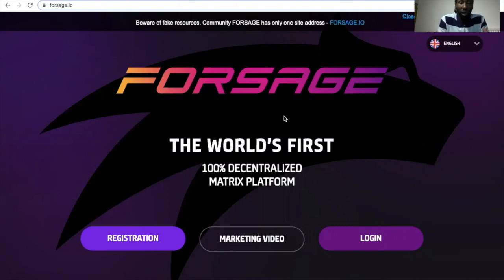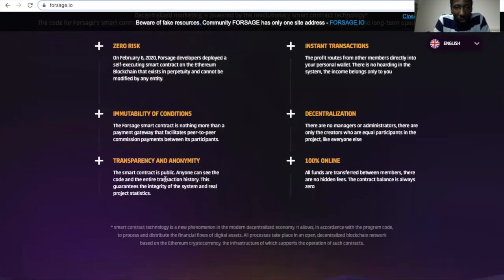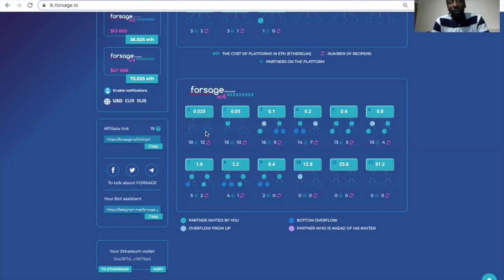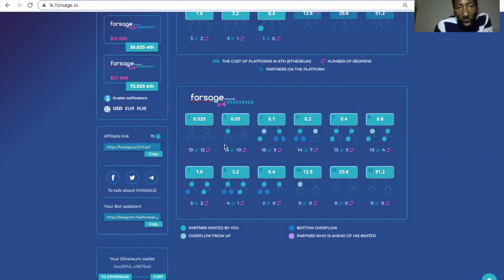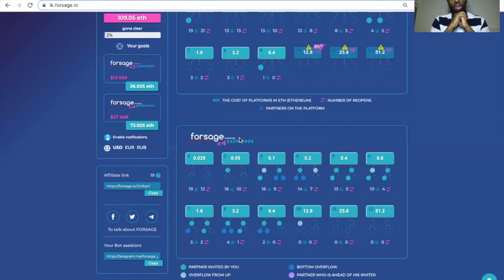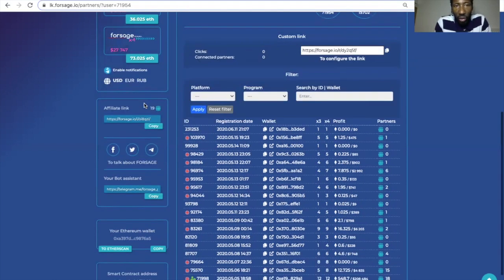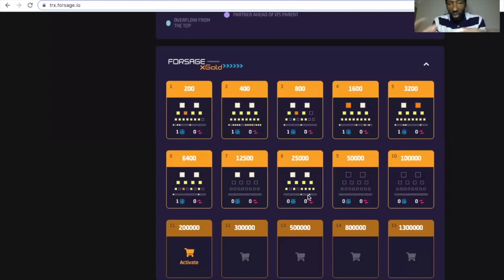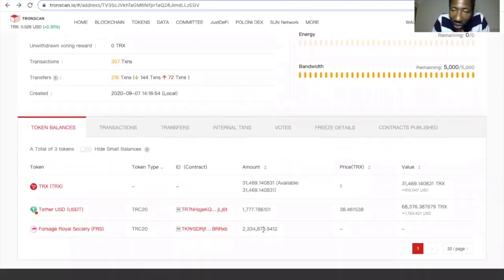This is Forsage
A comprehensive explanation of how to succeed with this world leading smart contract.

Wallets and exchanges:
KUcoin: